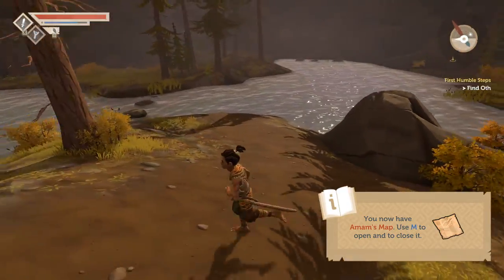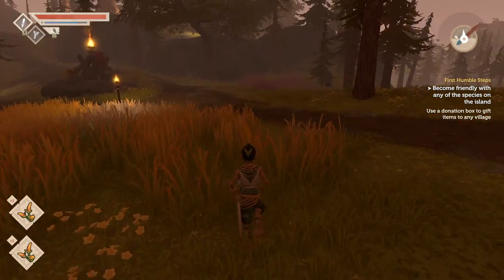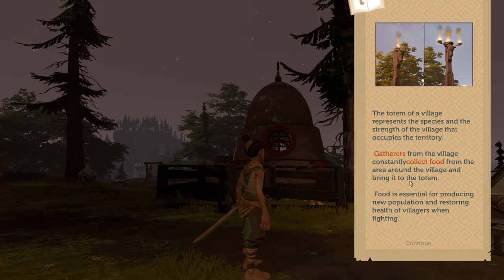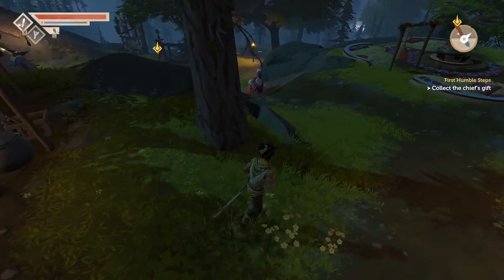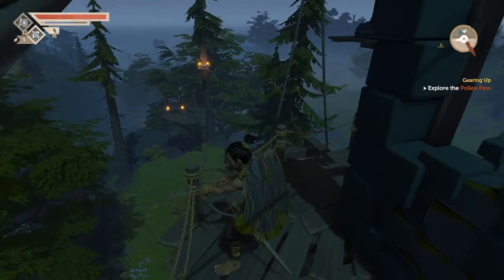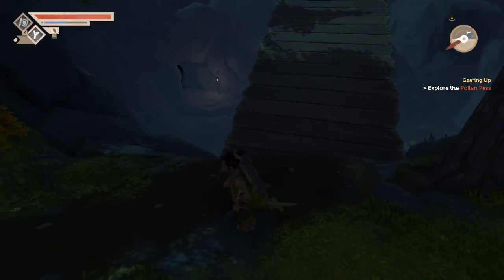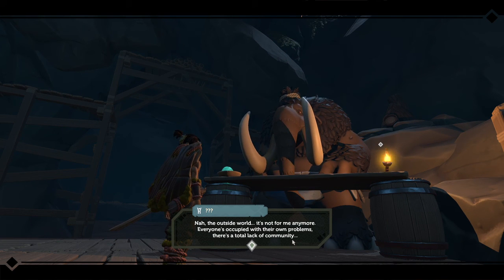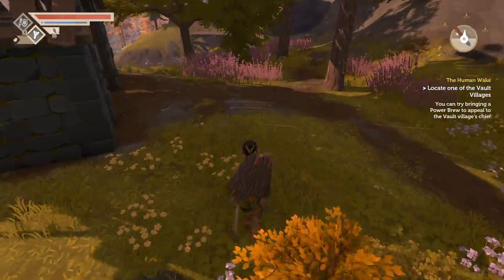Finding Our Wooly Mammoth Blacksmith Friend | Pine Gameplay #2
Today we meet the absolute unit himself, the total big chungus of a wooly mammoth.  Looks like we need him to craft keys for us!

An open-world action adventure game set in a simulated world in which humans never reached the top of the food chain.

Title: Finding Our Wooly Mammoth Blacksmith Friend | Pine Gameplay #2

A Story of Humans
Pine is an open world action adventure simulation game. Set in the beautiful world of Albamare, you take on the role of Hue, a smart young adult who will have to explore, trade, and fight his way through a vibrant world filled with creatures much smarter than humans.

Their Story Becomes Yours
As you're looking for a new home for your tribe to settle in, you'll have to engage with the large-scale ecology of Albamare. Prepare by exploring, bartering, talking, crafting and fighting in six different biomes, with and against a diverse cast of species that will not simply help you.

A Struggle for Survival
In Pine, things will happen across the open game world even without your involvement. All organisms are alive and will try what they can to survive. You can choose to befriend a species, fight alongside them, or you may also to attack them, steal their food or force them to abandon their current habitat. All of this will make the species move across the ecological spectrum.